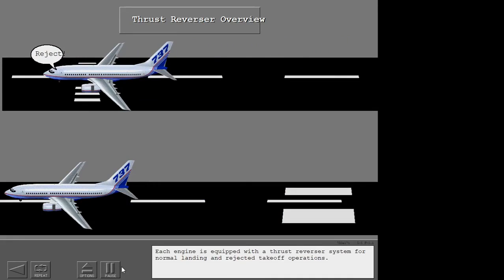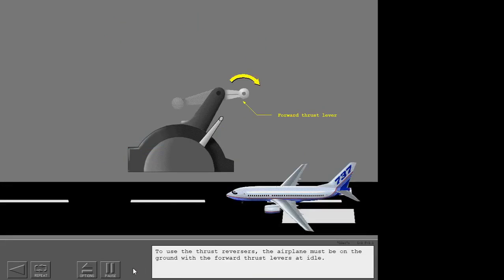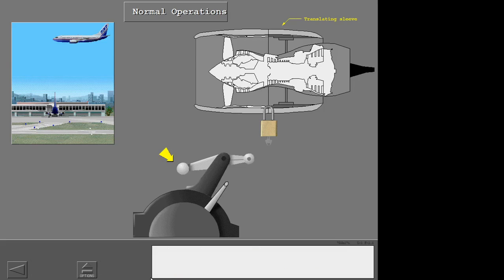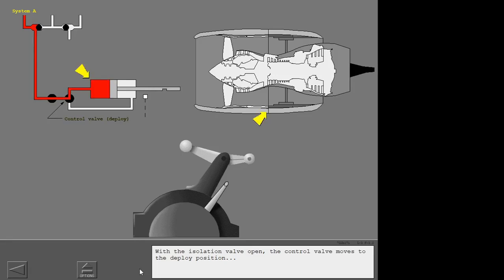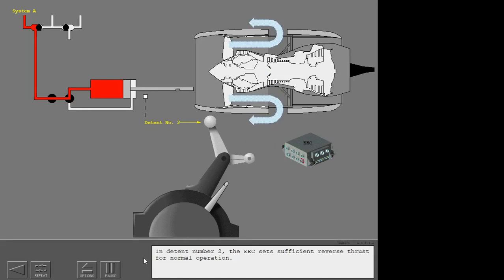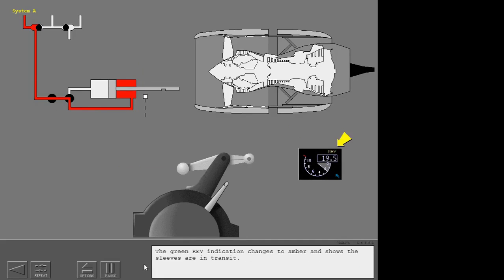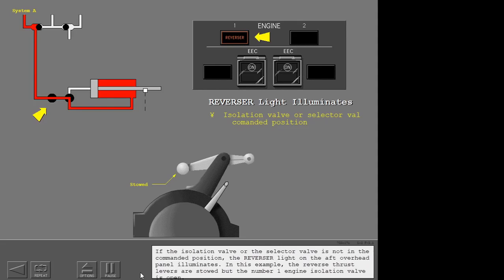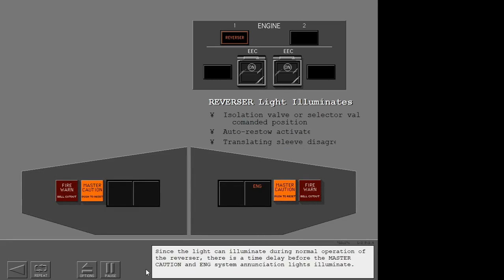26 Boeing 737Ng Engine Thrust Reverser System 19